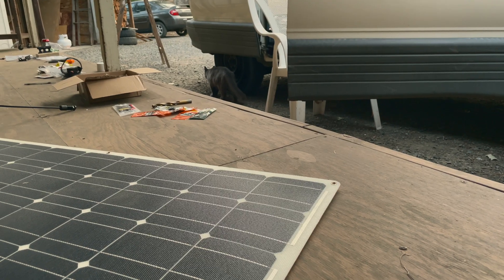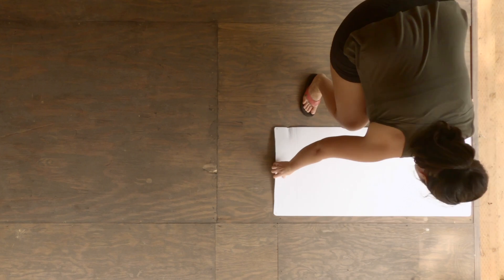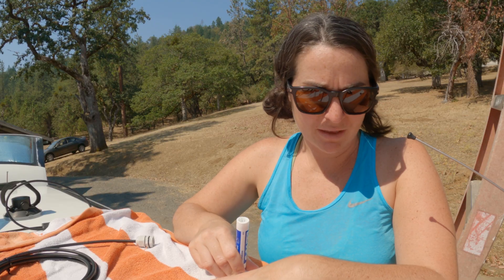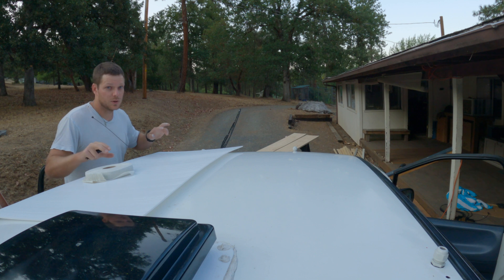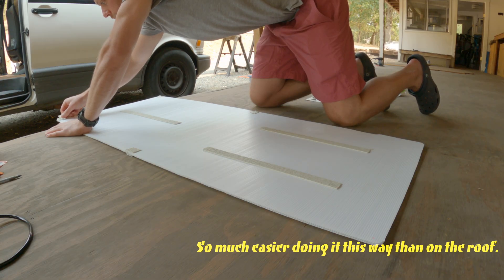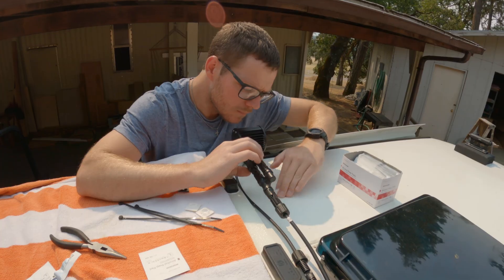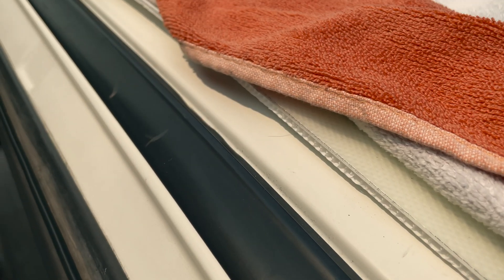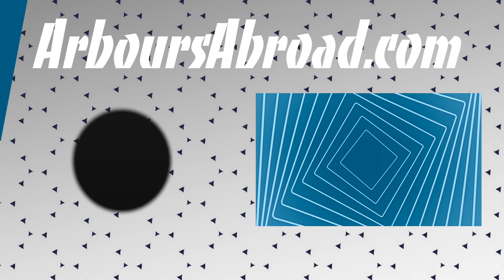How To MOUNT FLEXIBLE SOLAR PANELS on DIY Van Conversion Renogy 100W Solar Kit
Are you curious about how to mount flexible solar panels on your DIY van conversion roof using your Renogy 100W solar kit or the one you put together yourself?! Well just follow this step-by-step guide, pointed out in 32 easy-to-follow steps from researching your solar panels set up, to buying the materials & tools, organizing your roof, and finally installing it so that it is ultimately theft-proof, lift-off proof, and heat resistant!

A flexible solar panel is a great option for curved van roofs like ours. We didn't have the option installing a traditional rigid panel, so we found these and they have worked flawlessly. We followed RV with Tito's advice and modified to our specific needs on how to mount flexible solar panels--I suppose each build is different & unique, but just wanted to share our variation!

We have had the panels on the roof for 8 months so far and we have yet to have a single issue. No one has attempted to steal the panels. There has yet to be a hot spot developed. And we have not sailed away with a wind gust at 80MPH!

This setup is perfect and reliable for any DIY mounting flexible solar panels on your van roof job! The only downside is, that if a panel did fail on us, we would have to remove some of the ceiling inside to access the bolts/screws. Not a complete buzz kill, but that was the sacrifice we decided on accepting to allow for these solar panels to be as theft-proof as possible--which was necessary because the Toyota Previa Minivan's roof sits so low to the ground!

Step-by-step process on How to Mount Flexible Solar Panels on DIY Van Conversion using the Renogy 100W Solar Kit
0:00 Intro
1) 0:52 Purchase all flexible solar panel material
2) 1:18 Cut coroplast
3) 1:20 Lay out materials to make sure you have them all
4) 1:57 Clean van roof
5) 2:00 Place coroplast on roof for checking roof layout
6) 2:04 Mark all other roof gear
7) 2:09 Remove coroplast and place solar panels on roof
8) 2:10 Cover with blankets
9) 2:13 Connect panel cables
10) 2:15 Mark holes for entry points and bolts
11a) 2:48 Drill holes for bolts
11b) 2:57 Remove Metal Shavings
12) 3:01 File newly drilled holes
13) 3:07 Tentatively secure panels to roof with front four bolts
14) 3:10 Mark the remaining bolt holes
15) 3:14 Remove panels and drill remaining bolt holes
16) 3:17 File new holes
17) 3:21 Treat all new roof holes with Rustoleum
18) 3:27 Mark and drill holes in Coroplast
19) 3:33 Apply Butyl Tape to both sides of each bolt hole on coroplast
20&21) 4:45 Add 3-4 strips of Butyl Tape to Each side of CoroPlast
5:05 **Butyl Tape Hack**
22) 5:49 Peel off paper tape cover and set solar panel on coroplast
23) 5:55 Set on van roof, flip up, and peel off paper backing
24) 5:59 Place bolts through grommets, press through Butyl Tape, and through drilled holes in roof
25) 6:06 Fasten washer, split lock washer, and Nylon lock nut – repeat for each bolt
26) 6:21 Cover solar panels with thick towels or blankets
27) 6:26 Install cable glands
28) 6:30 Connect solar panel cables and feed through cable glands
29) 6:35 Secure solar panel cables to roof with zip tie mounts
30) 7:07 Run Gorilla Tape along the front of each panel
31) 7:39 Cover each bolt with Gorilla Tape
32) 8:16 Leak test your job

We hope you learned something from this video and that you are one step closer to completing your DIY campervan conversion!

Let us know if it helped you out, if you have any questions, or want to just say hi!

Go-to Camera
Favorite lens
Other lens
Main Tripod
Vlogging tripod ball head
Our Camera/Adventure/Backpacking/School/Travel... Well... Everything Bag Buy it, you won't regret it for a second! We promise